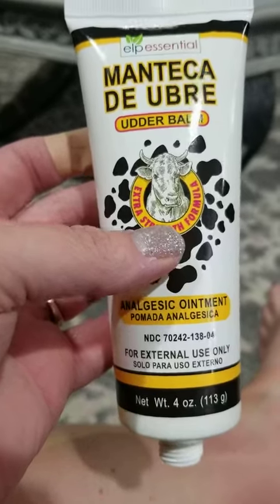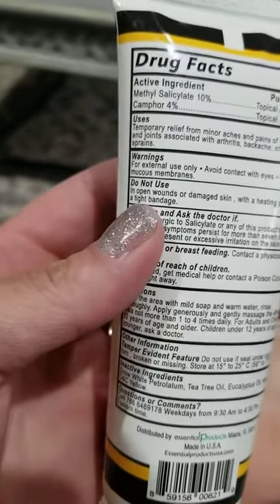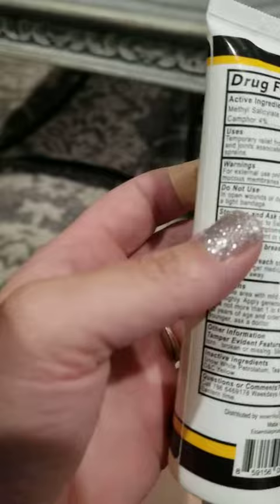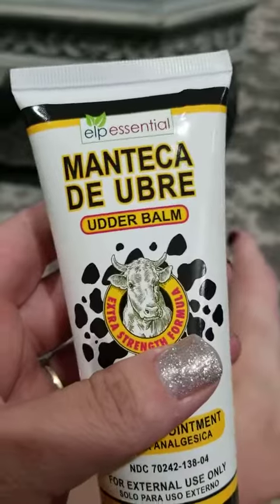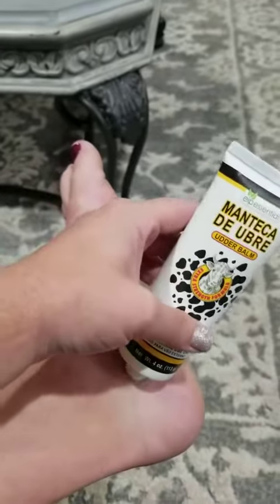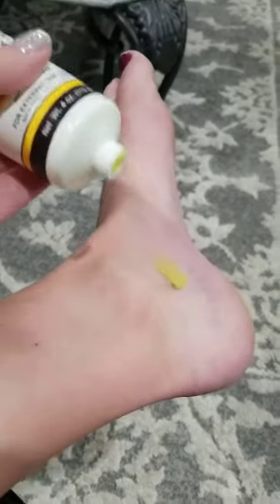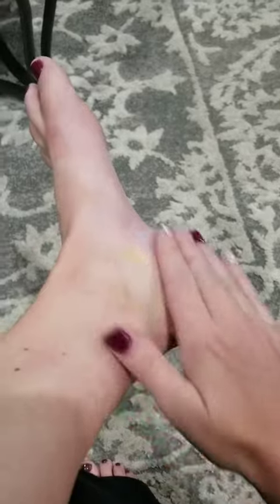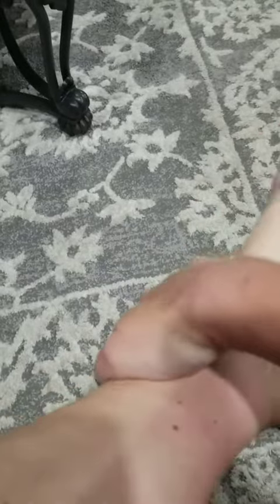Manteca de Ubre , Udder Balm , Analgesisc Ointment 4 oz, Super Strength! Great for Ache Feet!